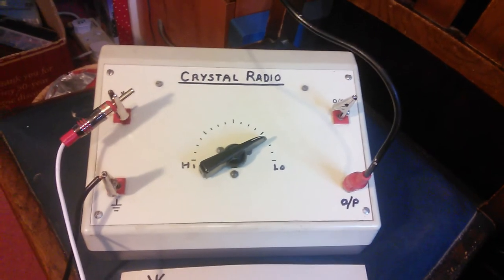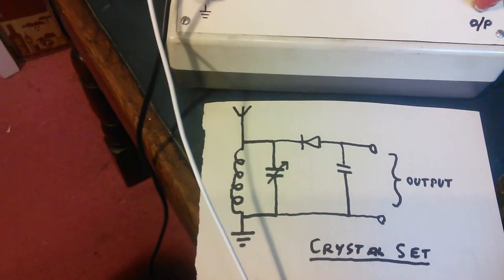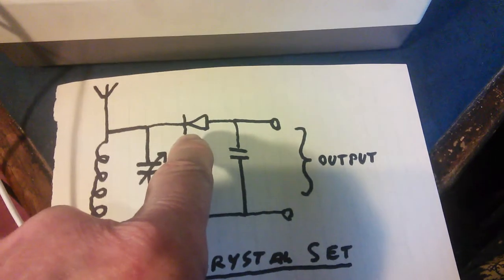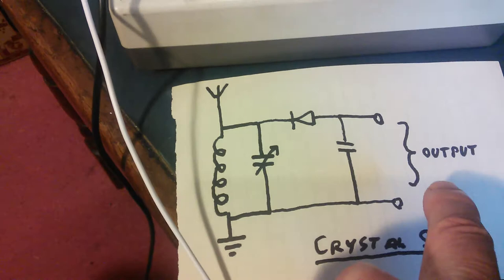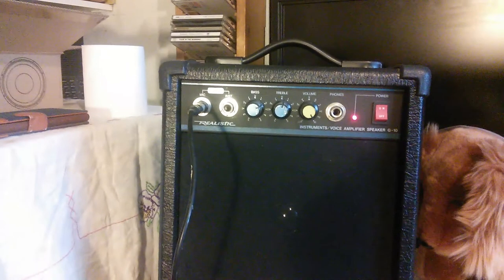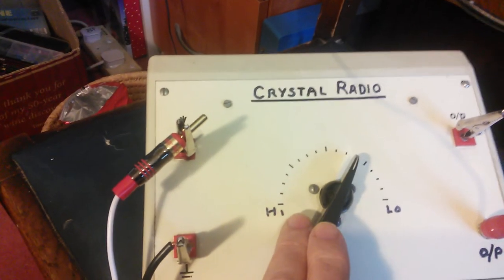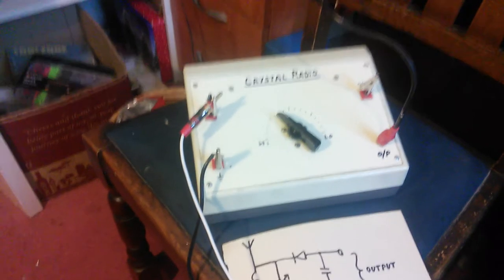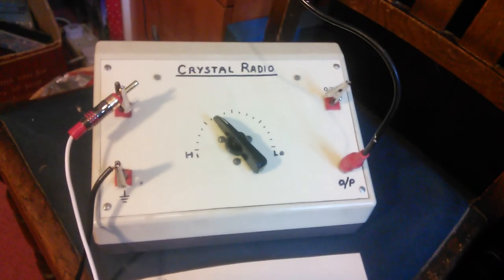The simplest radio - The Crystal Set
I demonstrate a simple home-made crystal set, fed into an amplifier instead of the usual crystal earpiece. A few strong stations can be picked up on the AM broadcast band, or Medium Wave Band.